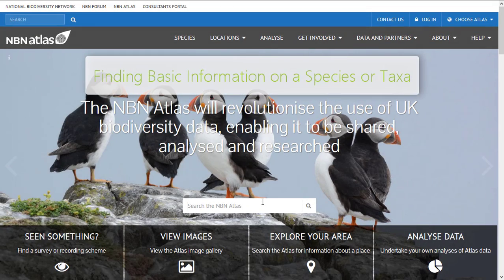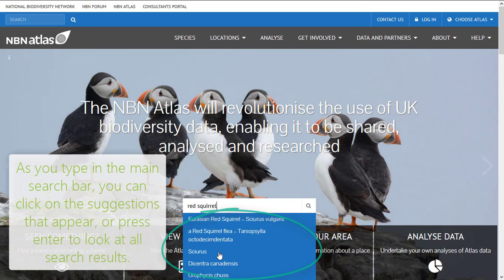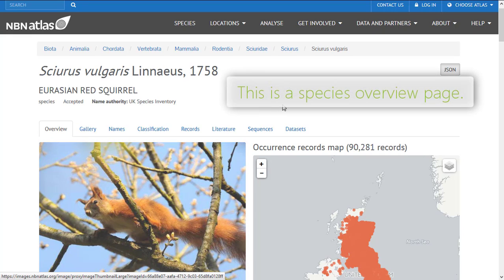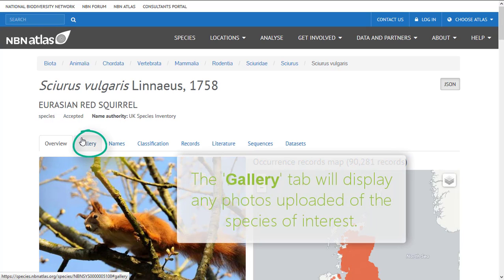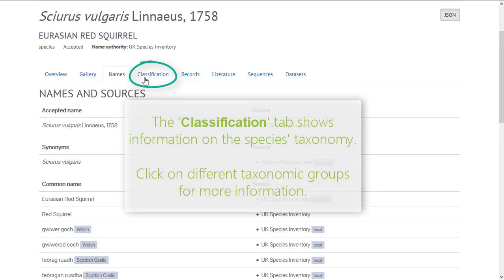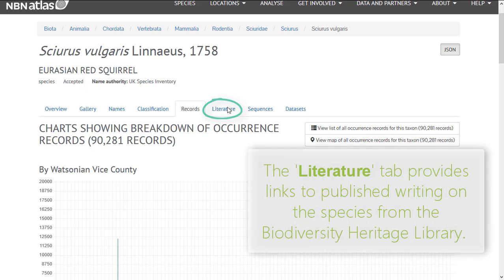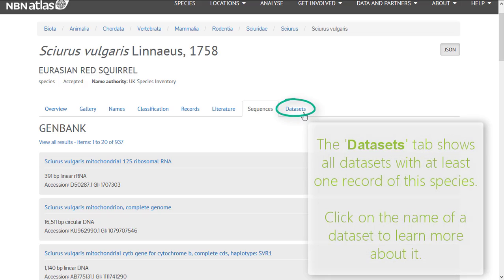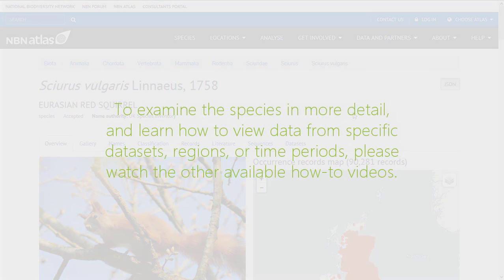NBN Atlas - Finding Basic Species Information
This video will walk you through how to use the NBN Atlas to find basic information on a species.